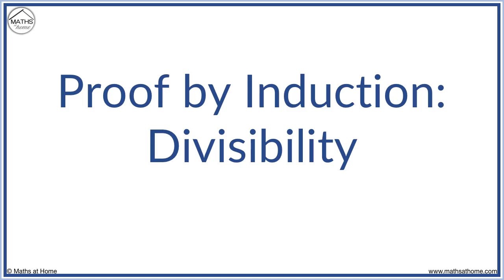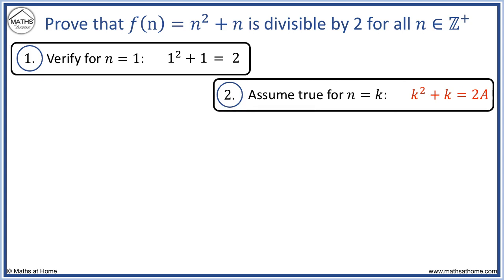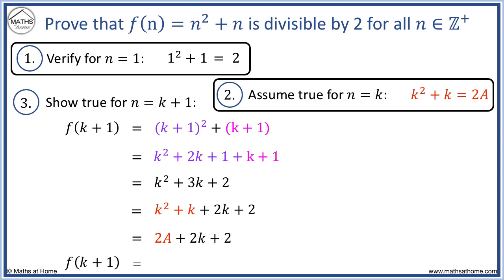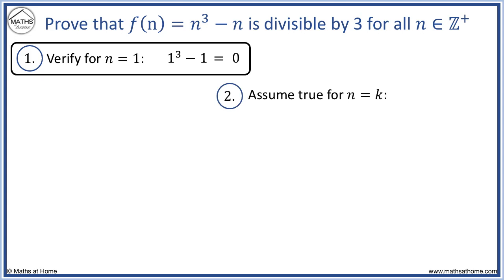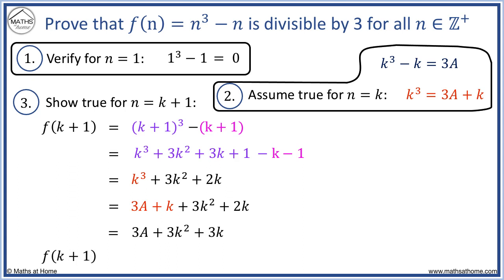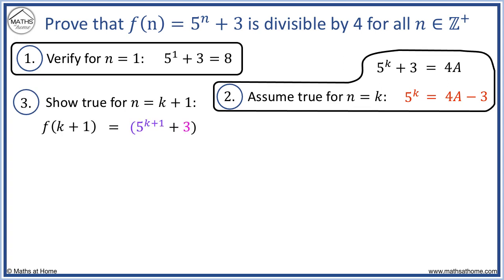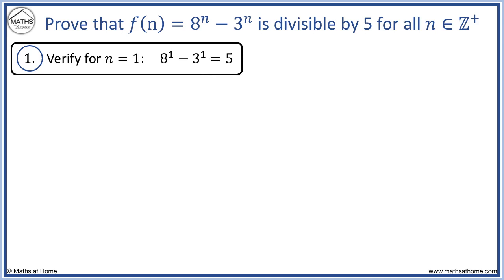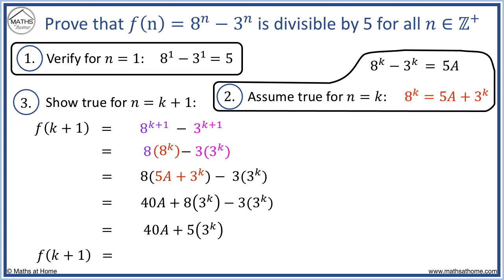Proof by Induction - Proving Divisibility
The full lesson and more can be found on our

In this lesson we learn how to prove divisibility using mathematical induction. We look at examples of proof by induction with divisibility by 2, 3, 4 and 5.